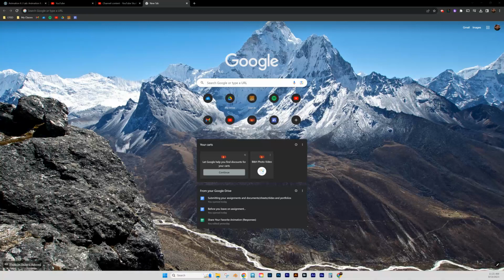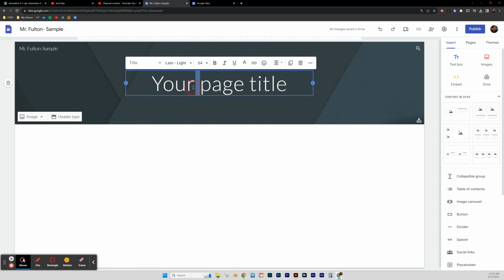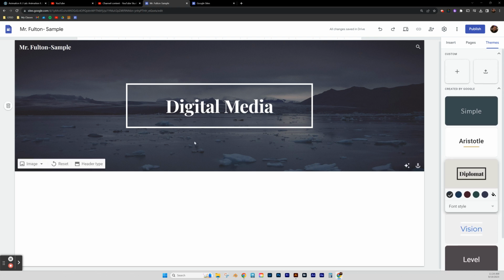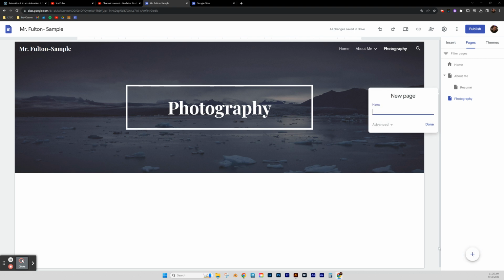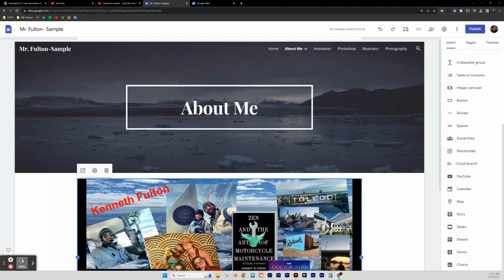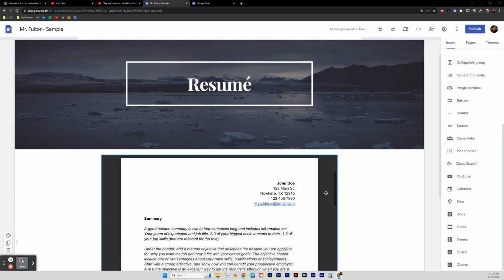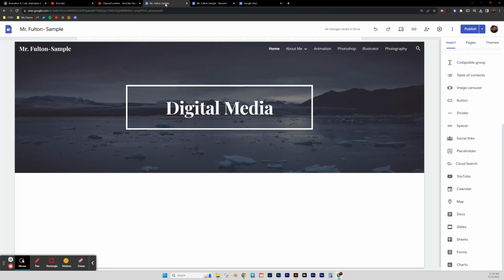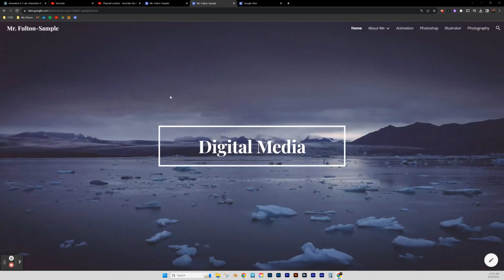Building a Google web portfolio site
Choosing your template 0:0
Customizing :55
Adding Pages 3:20
Inserting Items 4:58
Publishing the site 7:55
Viewing published site 8:20